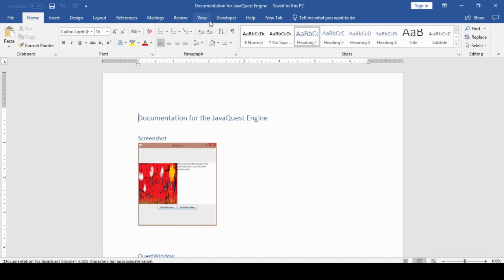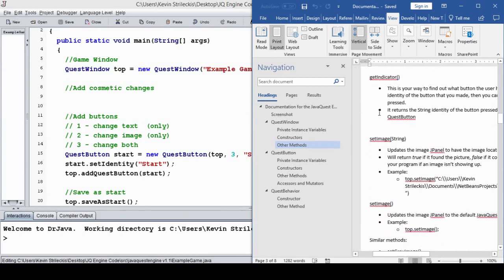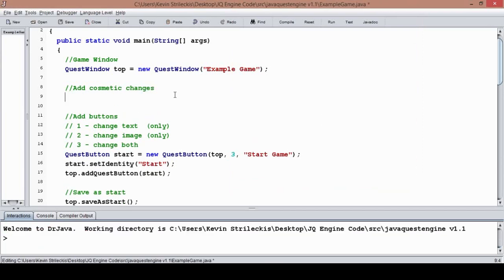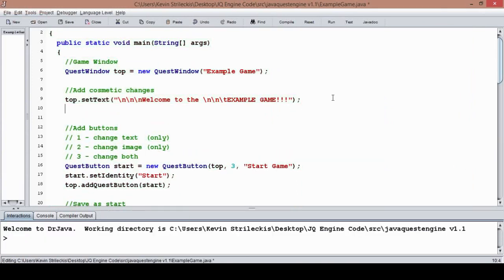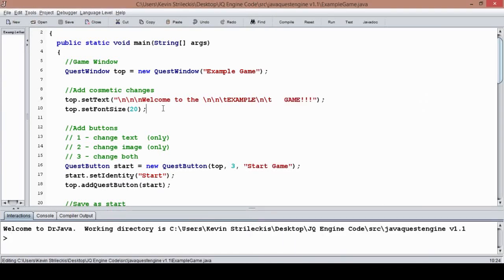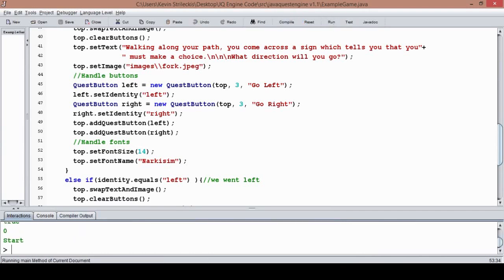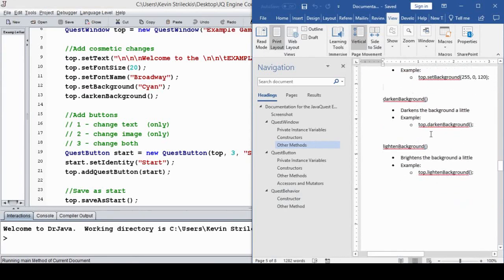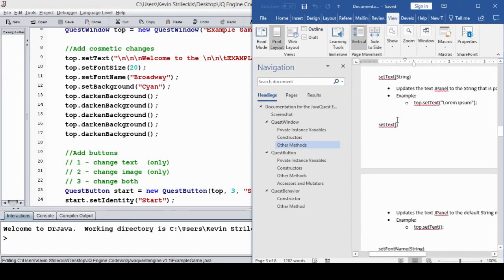Core JavaQuest Tutorial: Additional Cosmetic Changes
For version 1.1

In this last video, we make a bunch of changes related to fonts and color.